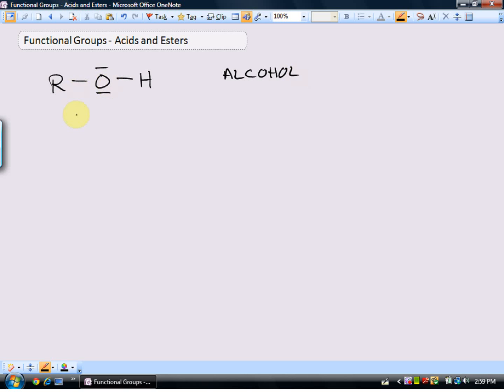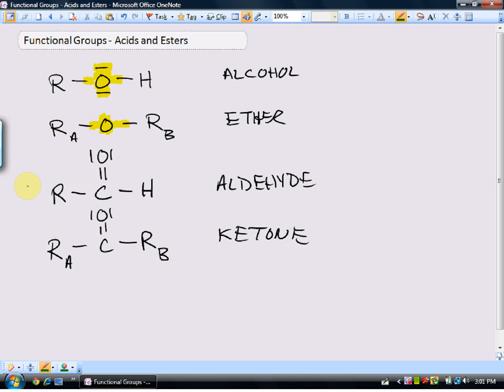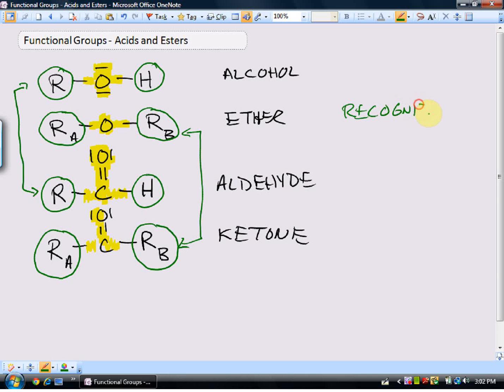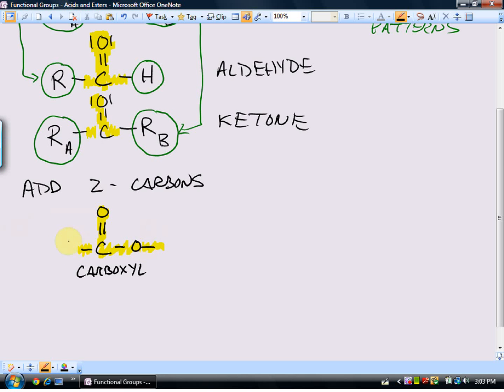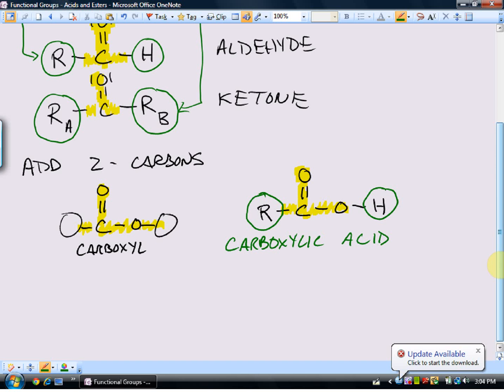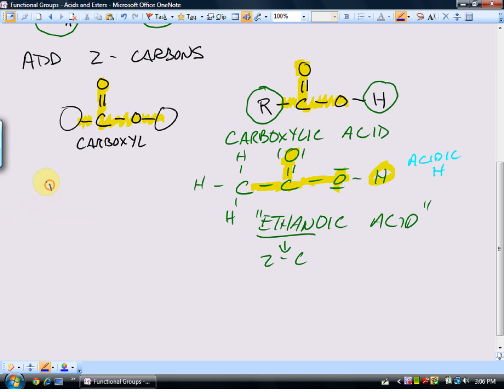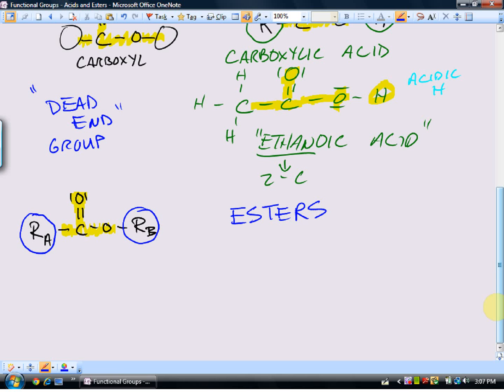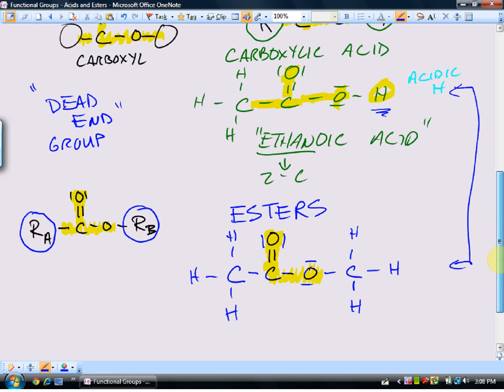Functional Groups: Carboxylic Acids and Esters